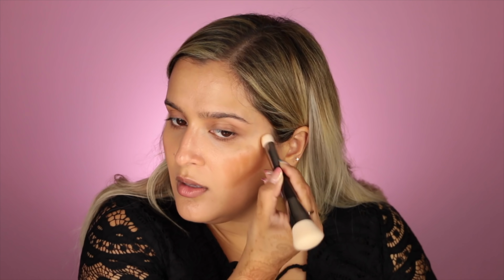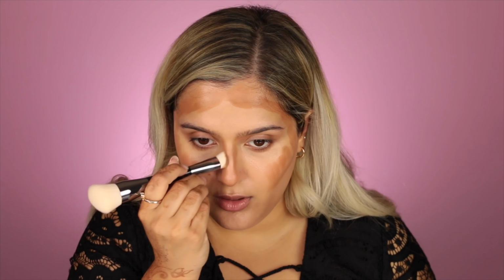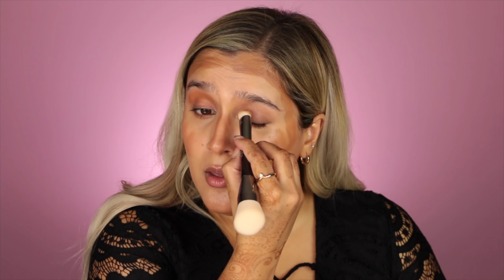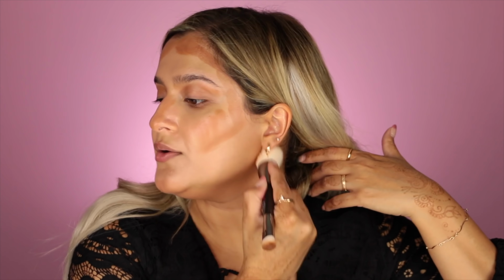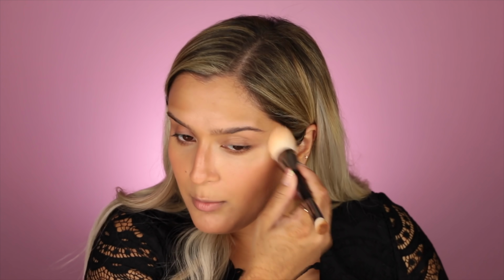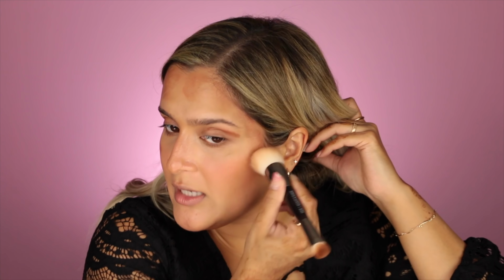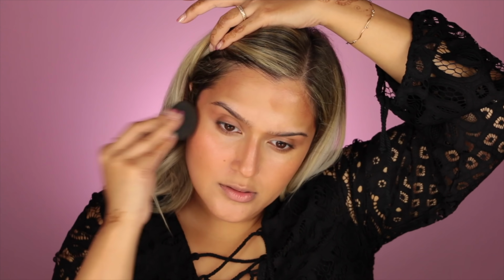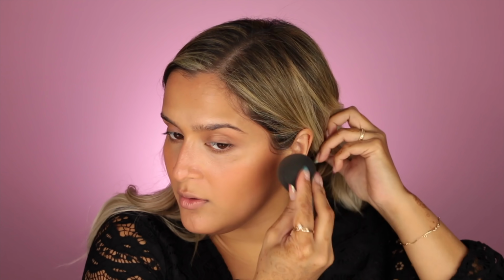HUDA BEAUTY TANTOUR | LOOK THINNER IN MINUTES?!?! First Impressions, Demo & Review!!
Hey beauties! Everything you need is down below!

S N A P C H A T : lavishpalette

Huda Beauty Tantour | Light, Medium

O N  M Y  F A C E:

PRIMER/PRE-FOUNDATION
Charlotte Tilbury Flawless Filter | 4
Kiehl's Glow Formula Skin Hydrator
By Terry CC Serum | Sunny Flash

FOUNDATION
None

CONCEALER
Makeup Forever HD Self Setting Concealer | 33

POWDER
Jeffree Star Powder | Beige, Topaz

BLUSH
Laura Mercier Blush Color Infusion | Chai
MAC Extra Dimension Blush | Cheeky Bits

HIGHLIGHT
Danessa Myricks Light Work Palette

EYE SHADOW
None

EYELINER
None

MASCARA
Pat McGrath Mascara

FALSE LASHES
Baddie B Lashes | Extra

BROWS
Glossier Boy Brow
Benefit 24-Hr Brow Setter Brow Gel
Kat Von D Signature Brow Pencil | Medium Brown

LIPS
Pat McGrath Lip Lust Gloss | Faux Real

SETTING SPRAY
Morphe Continuous Mist

TOOLS
Linda Halberg Sponge
Elf Concealer Brush
Morphe Stippling Face Brush
Sigma E45 Small Tapered Brush
Pat McGrath Eyeshadow Brush
ABH A23
Tweezerman Tweezers
Shu Uemura S Curler

Be happy, feel beautiful!